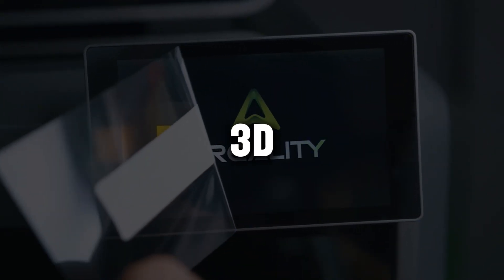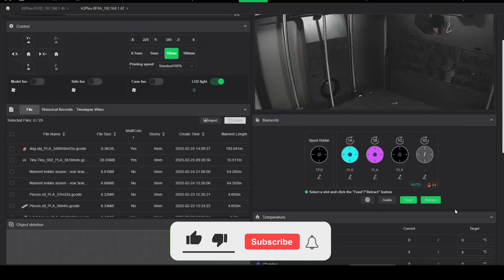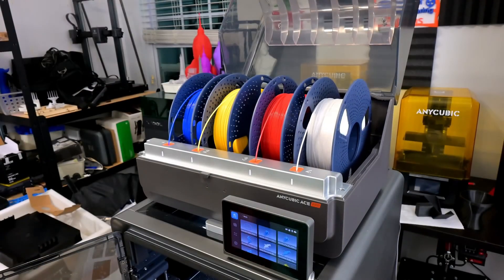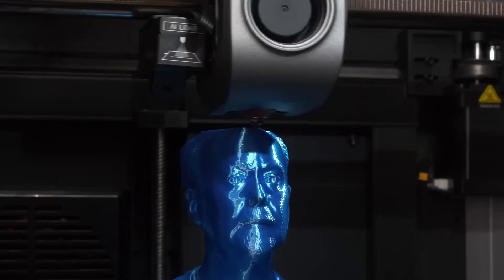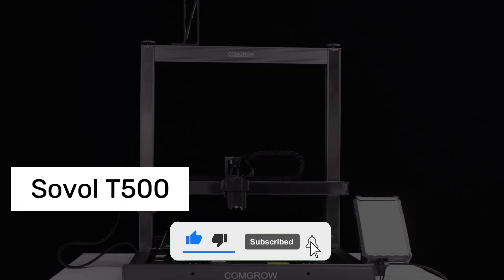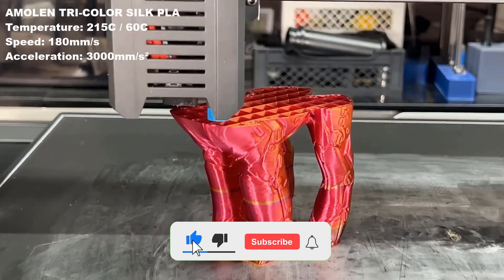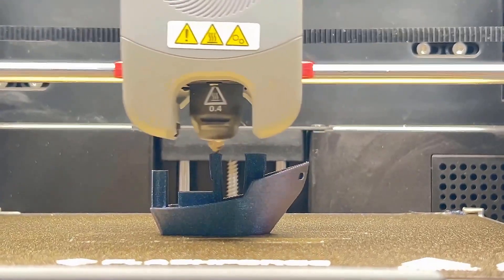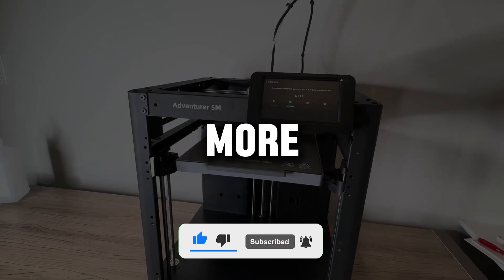Top 5: Best 3D Printers 2025 – Watch This Before You Make a Choice!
Today, I’m sharing my hands-on experience with some of the best 3D printers you can get!
Whether you're just getting started or looking to take your skills to the next level, you’ll find a printer in this list that fits your needs perfectly.

Here are the models we covered in this video:
✅ Creality K2 Plus Combo – For those who demand professional-level speed and quality
✅ Anycubic Kobra S1 Combo – Perfect for those who appreciate quiet operation
✅ Creality K1 Max – Ideal for miniature and high-precision printing enthusiasts
✅ Sovol T500 – Built for massive projects and large-scale printing needs
✅ Flashforge Adventurer 5M – Fast, affordable, and user-friendly for everyday use

These printers offer top-tier features like high-speed printing, quiet operation, large build volumes, and automatic bed leveling.

Thanks to your support, even more 3D printer reviews and helpful guides are on the way!